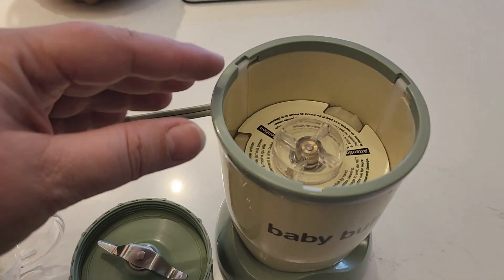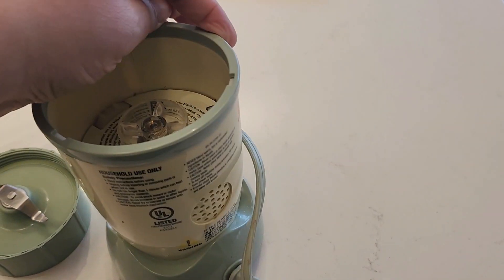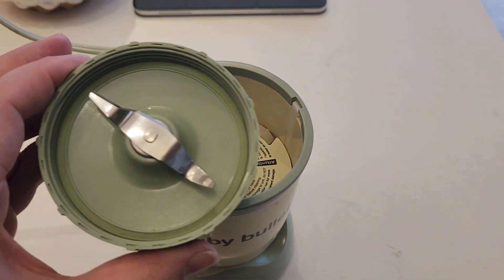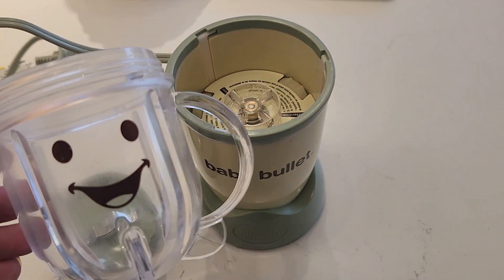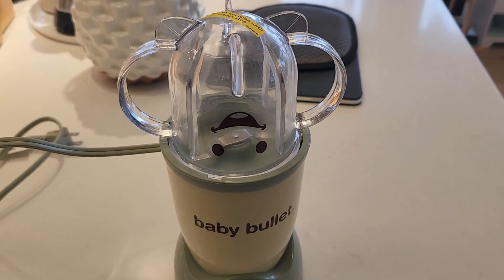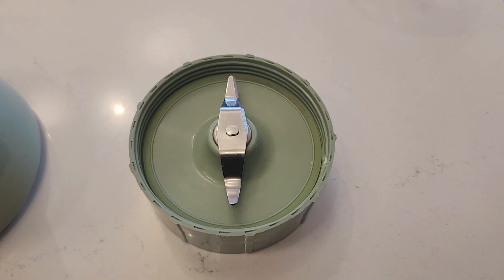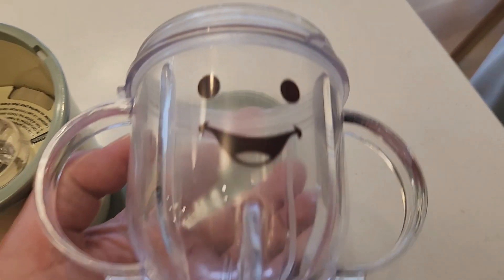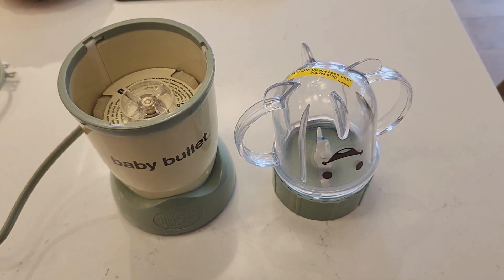BabyBullet Review | BEST BABY FOOD PROCESSOR?